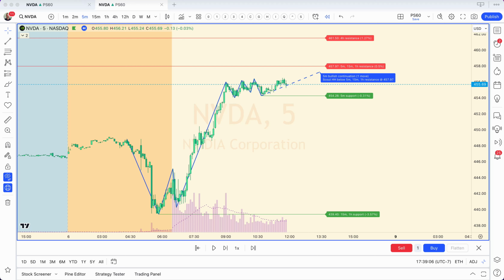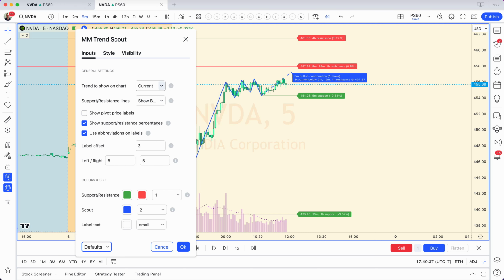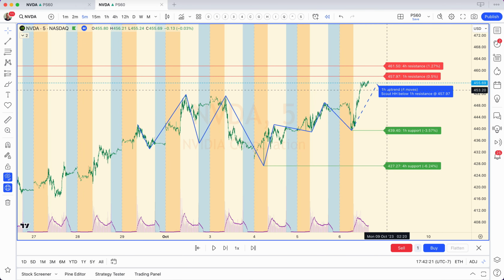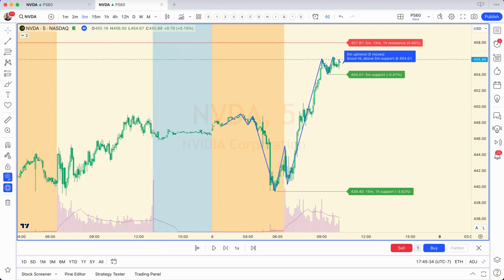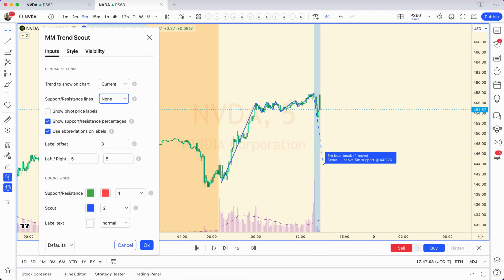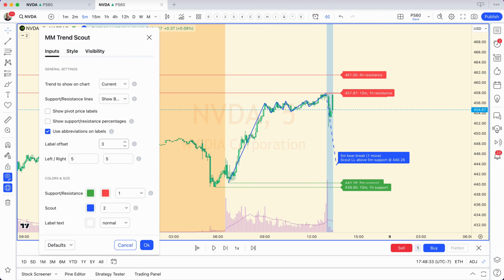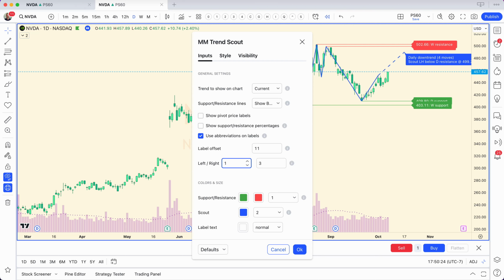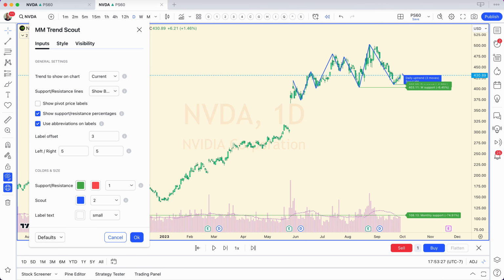Trend Scout Configuration Walkthrough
Trend Scout is an indicator for TradingView.com that helps train you to see support & resistances across multiple timeframes. In this video we walk through how the indicator works, and all of the configuration options available.